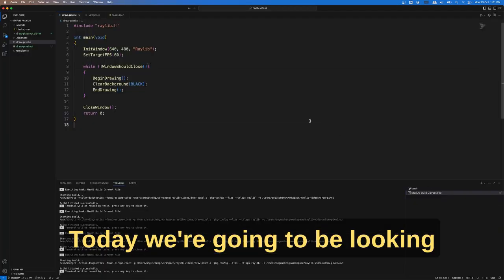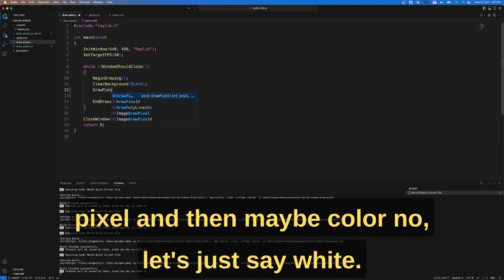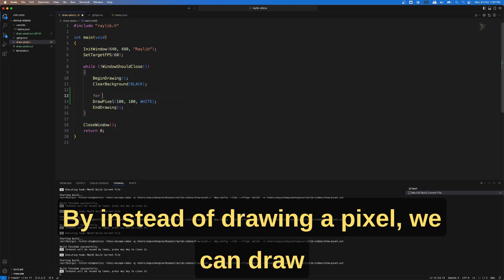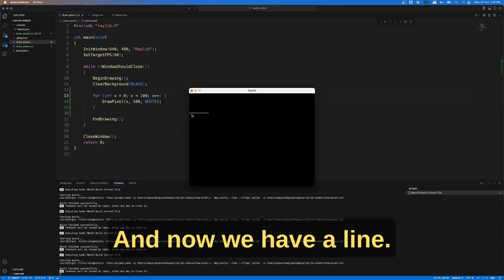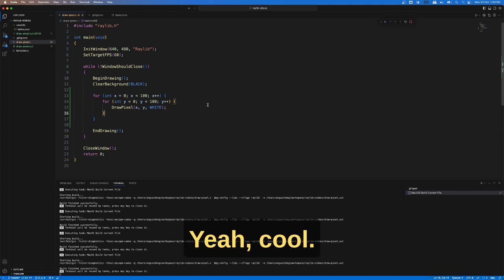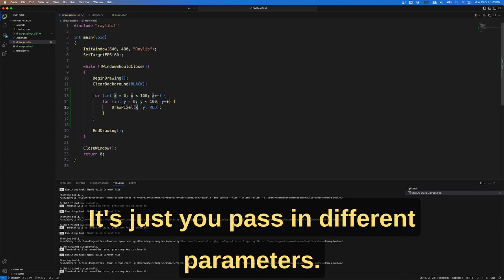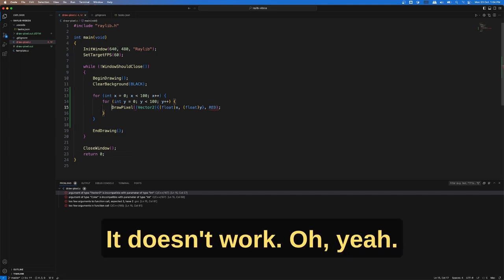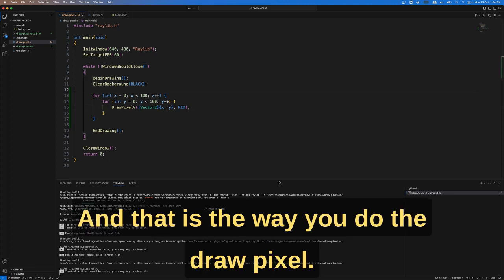Raylib - DrawPixel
I explain how to use Raylib's DrawPixel and DrawPixelV APIs.